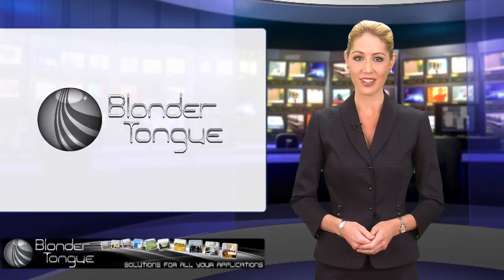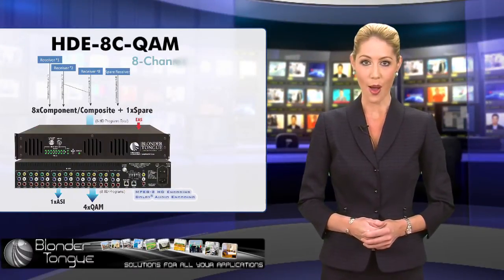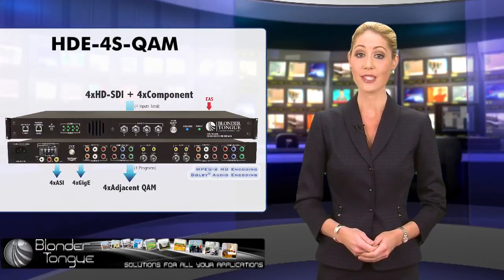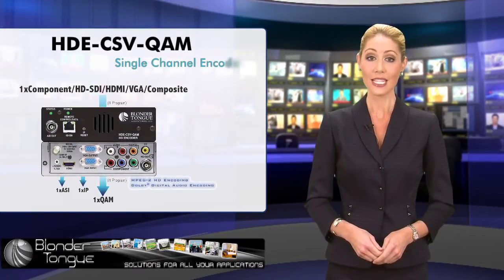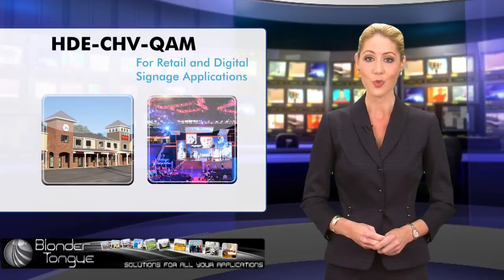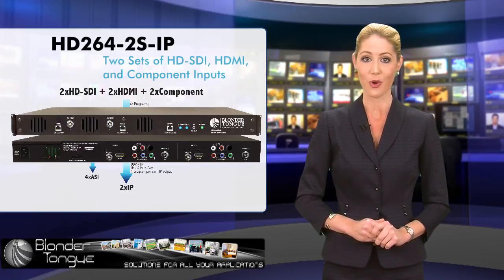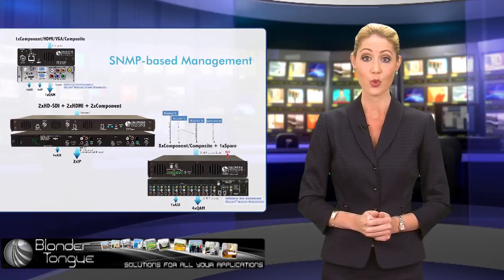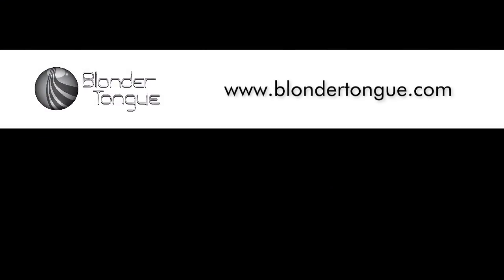Latest HD Encoders From Blonder Tongue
Customized Cost-Effective Business Solutions for a Variety of Markets and Applications...

Blonder Tongue continues to deliver cost-effective, reliable video processing solutions for the System Operator. The Company is now marching towards its fifth generation of single and multi-channel encoders particularly well-suited for SD/HD/IPTV and digital signage services in a variety of locations such as universities, cable headends, hospitals, MDUs, stadiums, airports, and retail stores.

• Model: HDE-8C-QAM
  8xComponent/Composite + 1xSpare inputs; 4xQAM + 1xASI outputs; EAS compatible

• Model: HDE-4S-QAM
  4xHD-SDI + 4xComponent inputs; 4xQAM + 4xASI + 4xGigE outputs; EAS compatible

• Model: HDE-2H/2S-QAM
  2xHDMI + 2xHD-SDI + 4xComponent inputs; 4xQAM + 4xASI + 4xGigE outputs; EAS compatible

• Model: HDE-CSV-QAM
  1xComponent/HD-SDI/HDMI/VGA/Composite inputs; 1xQAM + 1xASI + 1xIP outputs

• Model: HD264-2S-IP
  2xHD-SDI + 2xHDMI + 2xComponent inputs; 2xIP + 4xASI outputs

for these and other solutions for your headend.